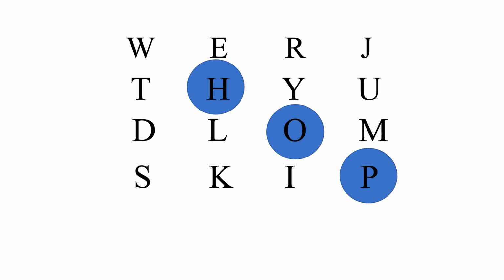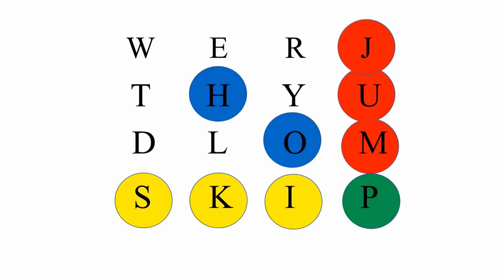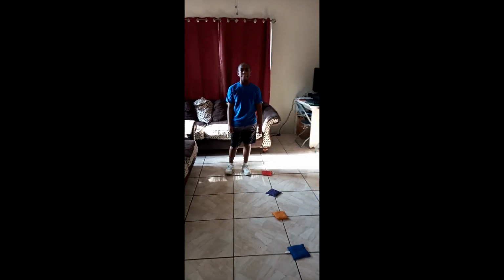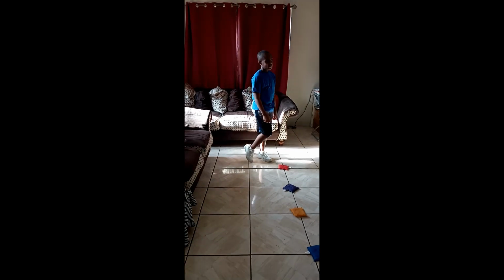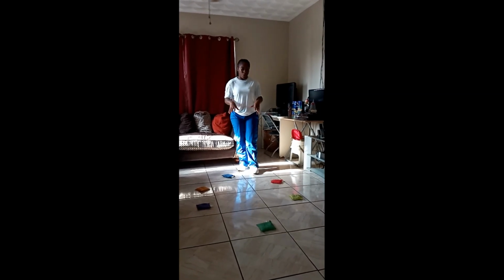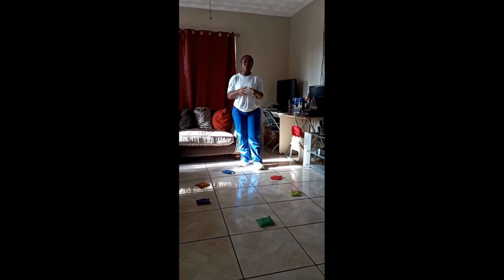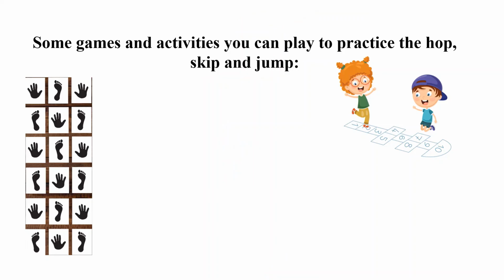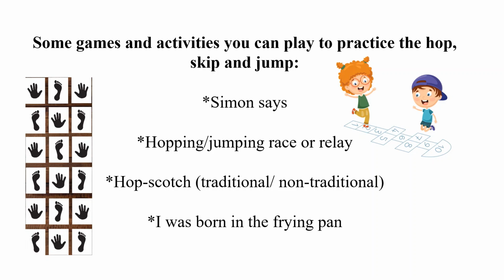Hop, Skip, Jump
Physical Education
Lower Primary